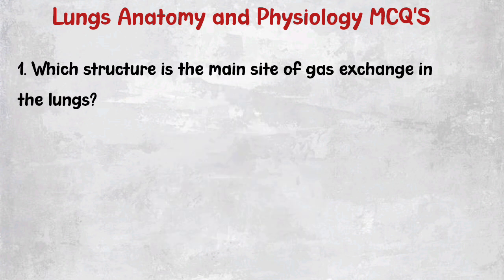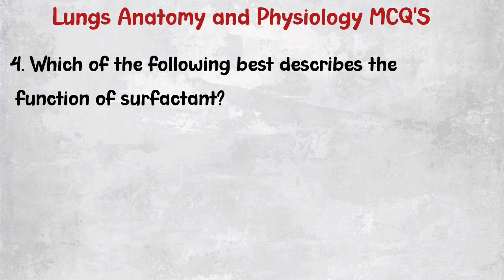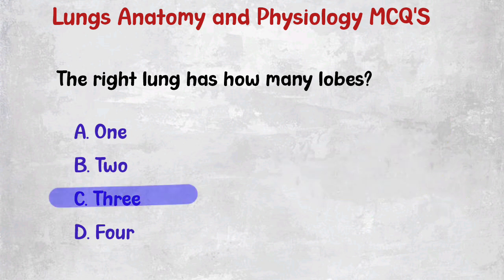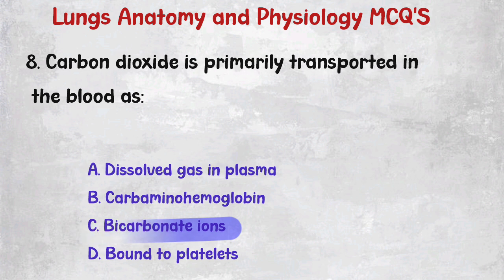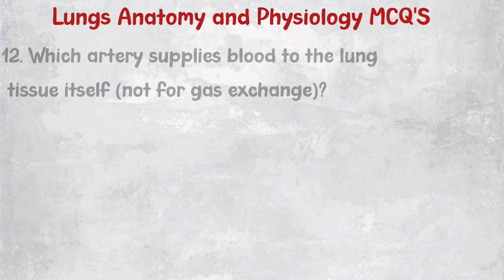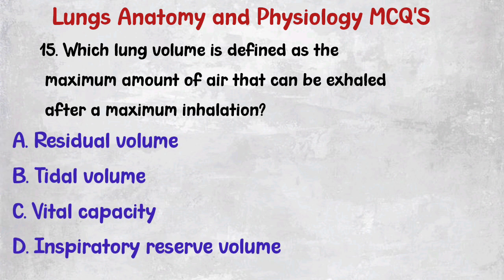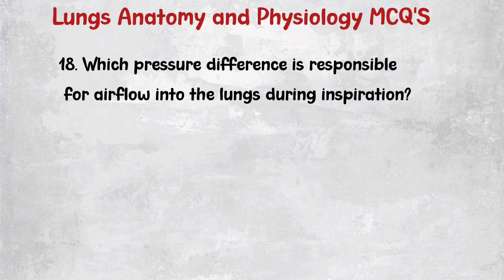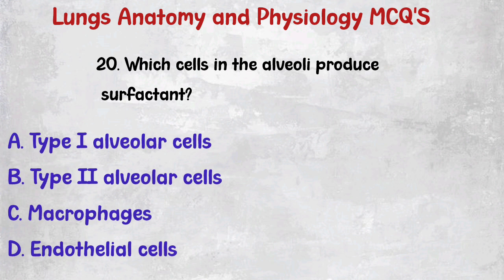Lungs Anatomy And Physiology MCQ'S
ACE Your Exams with These MUST-KNOW Lungs Anatomy & Physiology MCQs! 🔥

📚 Struggling with Respiratory System MCQs
 This video covers regularly occurring  Anatomy & Physiology of the Lungs questions—perfect for medical, nursing, Radiography, anatomy and physiology students Whether you're prepping for USMLE, NEET PG, NCLEX, or any medical exam, these commonly repeated MCQs will boost your score and crush your test!